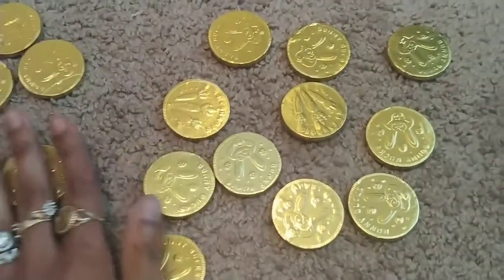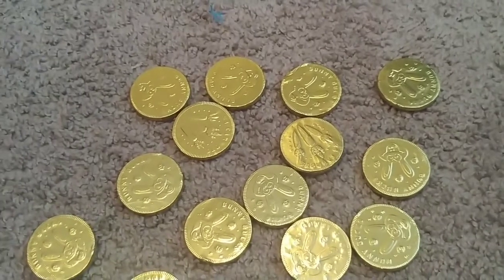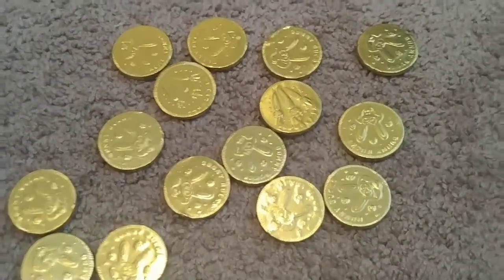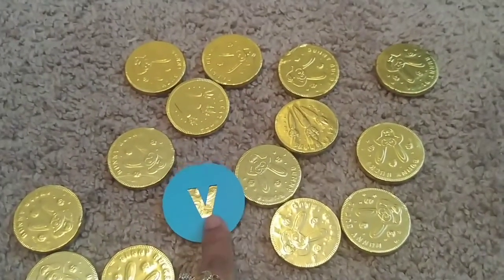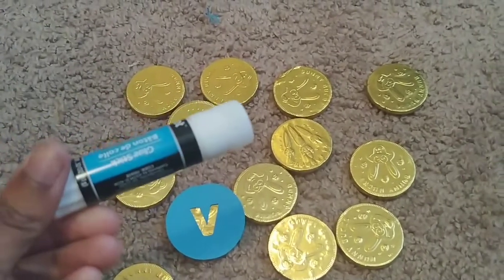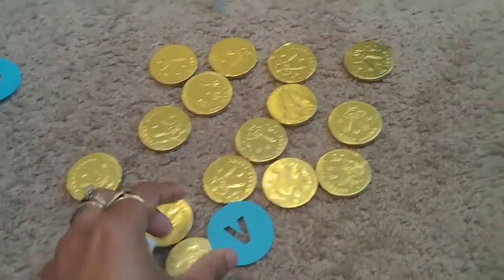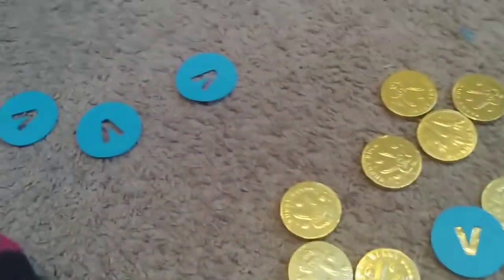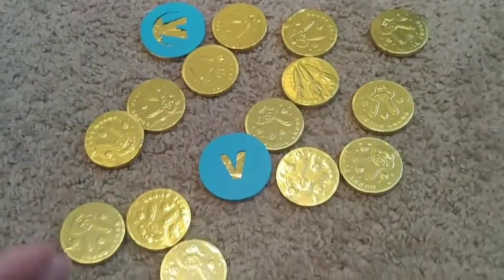HOW TO MAKE FORNITE V BUCKS | BE CREATIVE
I do have the original v bucks logo but I wanted to create my own V bucks dor my upcoming son's party

Couple Snapchat: dt_squad1